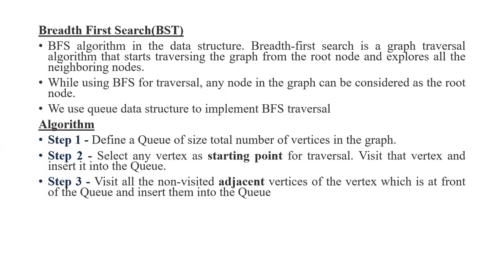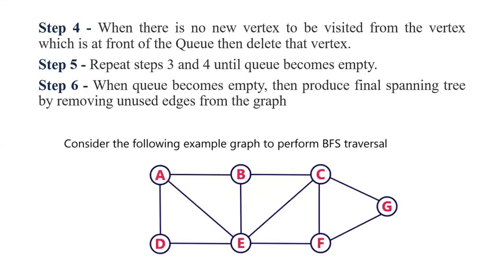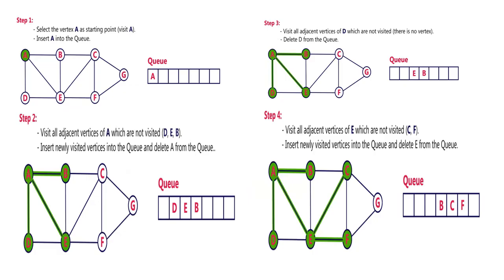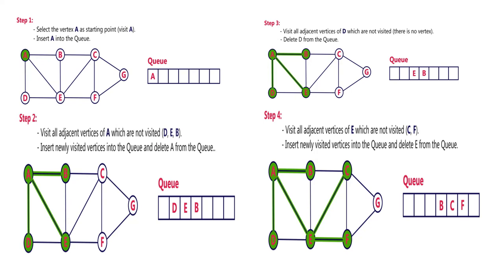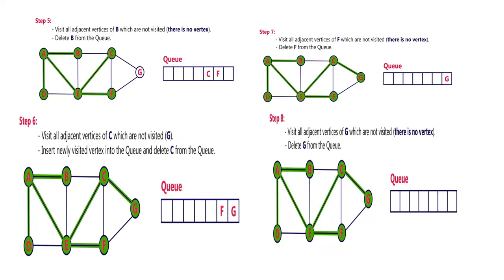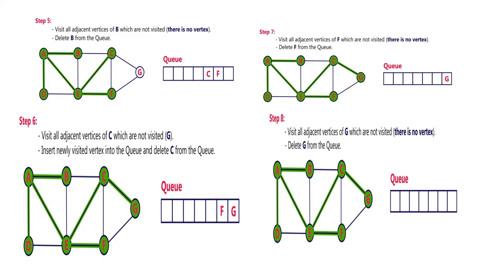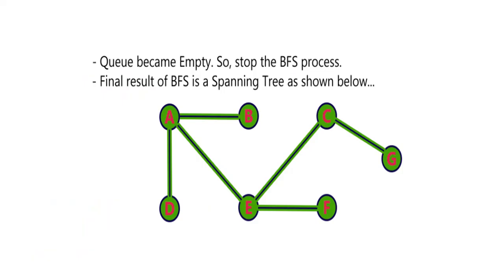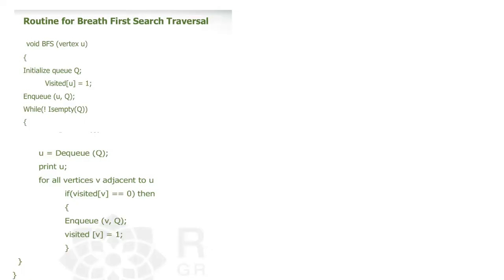Breadth First Search | Data Structures, Mrs. K. Padmapriya, Assistant Professor/CSE, RMDEC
This video explains about Breadth First Search